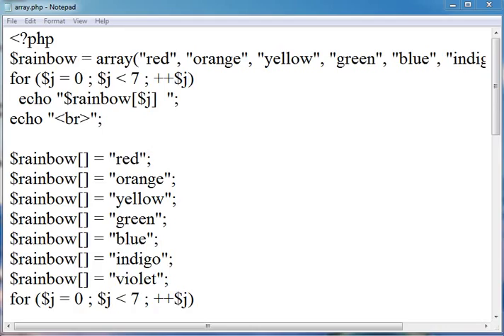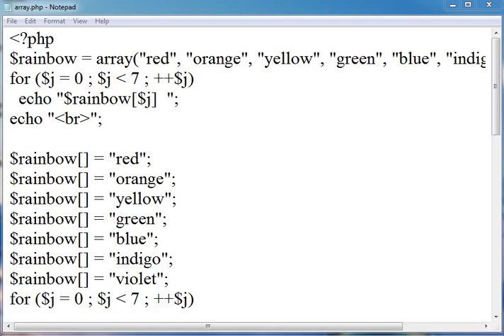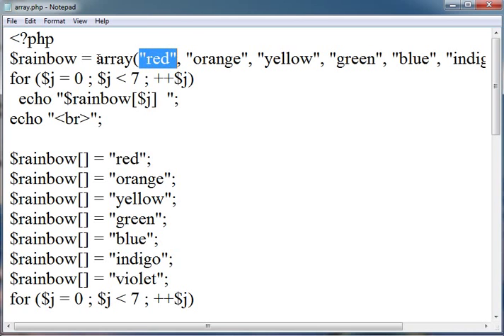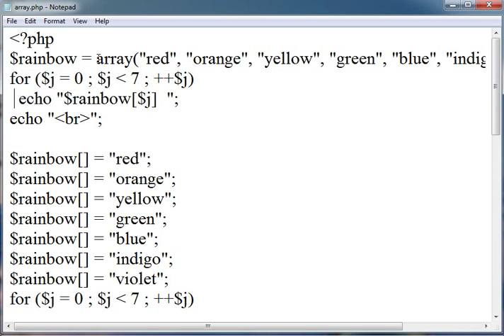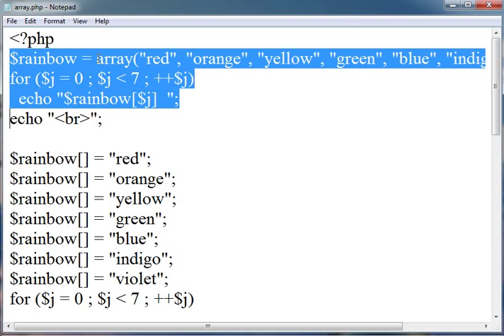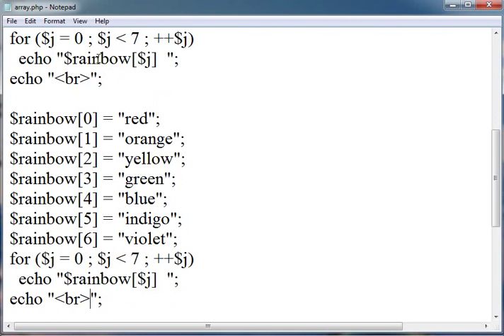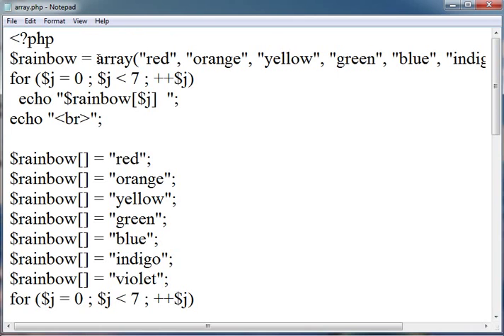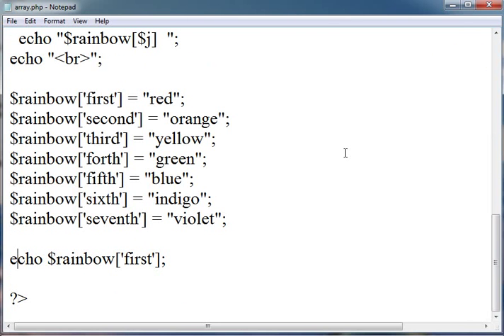Learn PHP Tutorial 16 Array and different way to create array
This video is made for learning about Array and different way to create array in PHP.

An array in PHP is actually an ordered map. A map is a type that associates values to keys. This type is optimized for several different uses; it can be treated as an array, list vector, hash table an implementation of a map, dictionary, collection, stack, queue, and probably more. As array values can be other arrays, trees and multidimensional arrays are also possible.

Explanation of those data structures is beyond the scope of this manual, but at least one example is provided for each of them.

Syntax

Specifying with array fx

An array can be created using the array language construct. It takes any number of comma-separated key  value pairs as arguments.

The comma after the last array element is optional and can be omitted. This is usually done for single-line arrays, is preferred over array. For multi-line arrays on the other hand the trailing comma is commonly used, as it allows easier addition of new elements at the end.

The key can either be an integer or a string. The value can be of any type.

Additionally the following key casts will occur:

Strings containing valid integers will be cast to the integer type. E.g. the key "8" will actually be stored under 8. On the other hand "08" will not be cast, as it isn't a valid decimal integer.
Floats are also cast to integers, which means that the fractional part will be truncated. E.g. the key 8.7 will actually be stored under 8.
Bools are cast to integers, too, i.e. the key true will actually be stored under 1 and the key false under 0.
Null will be cast to the empty string, i.e. the key null will actually be stored under "".
Arrays and objects can not be used as keys. Doing so will result in a warning: Illegal offset type.
If multiple elements in the array declaration use the same key, only the last one will be used as all others are overwritten.